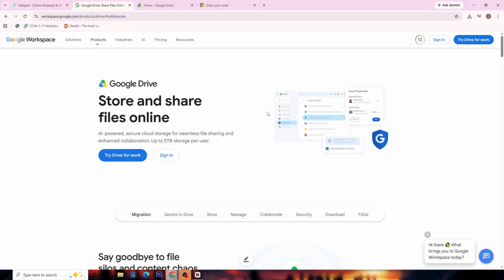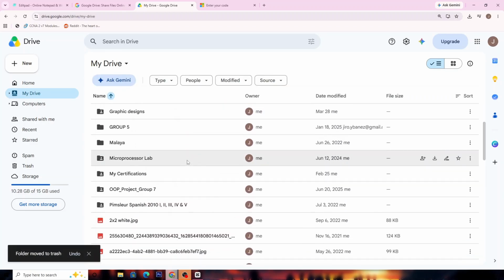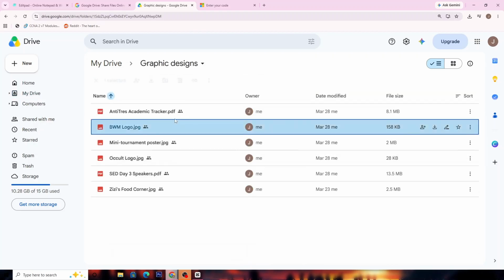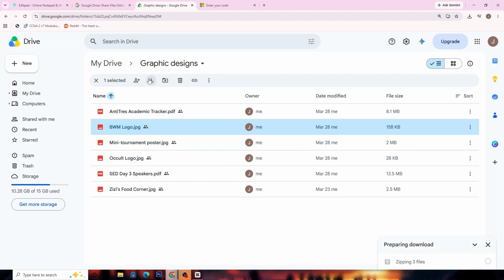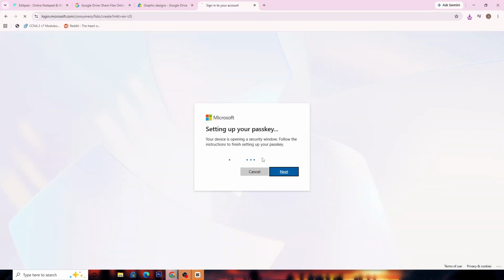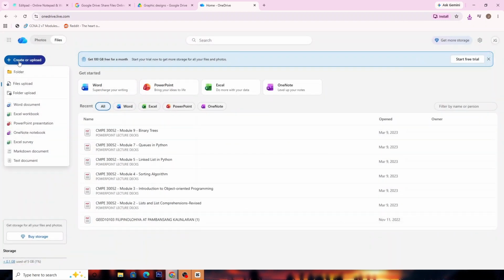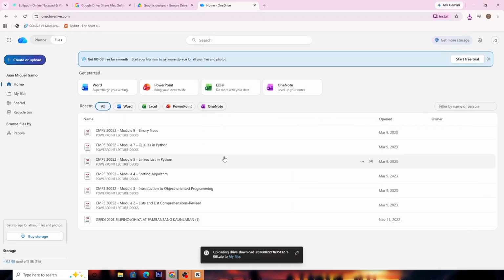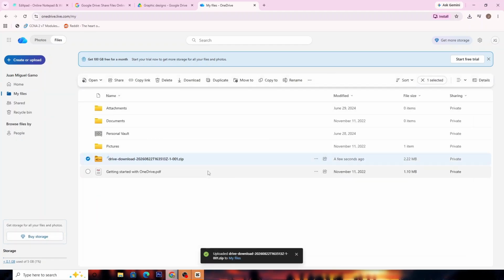How to Move Files From Google Drive to OneDrive Easily 2026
In this video I have shown How to Move Files From Google Drive to OneDrive Easily 2026.

In this tutorial, you will learn the step-by-step process for moving files from Google Drive to OneDrive. By the end of this video, you’ll be equipped with the knowledge to seamlessly transfer your data between these two powerful cloud storage platforms in just a few minutes.

This feature is essential for anyone looking to streamline their file management, whether you're managing documents for personal use, collaborating on projects in a business setting, or integrating files across various applications. For example, companies may find it advantageous to consolidate their cloud storage solutions to enhance productivity.

Automation tools and AI can further enhance this process, allowing for scheduled backups and file migrations without manual intervention. Integrating third-party applications can also provide more efficient workflows, ensuring that all your important documents are synchronized across the services you use.

This tutorial is beginner-friendly, making it ideal for both new users and professionals seeking to improve their file management workflows. With clear instructions and practical tips, you'll be able to confidently handle your file transfers while optimizing your cloud storage usage.

You'll learn:
- How to start the transfer process
- Best practices for selecting files
- Methods for managing conflicts during transfer
- Options for ensuring data integrity
- Tips for maintaining organization in both services

Perfect for beginners, business professionals, and anyone looking to enhance their cloud storage experience.

0:00 Introduction
0:30 Overview of Transfer Process
1:00 Selecting Files in Google Drive
1:30 Transferring to OneDrive
2:00 Managing Transfer Conflicts
2:30 Tips for Maintaining Organization
2:50 Conclusion